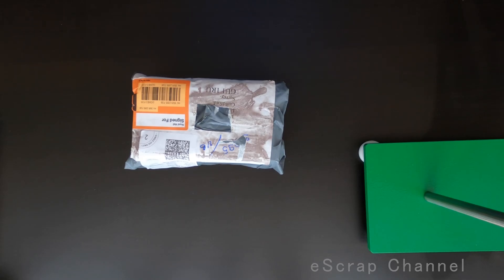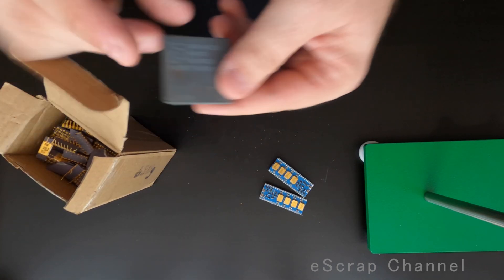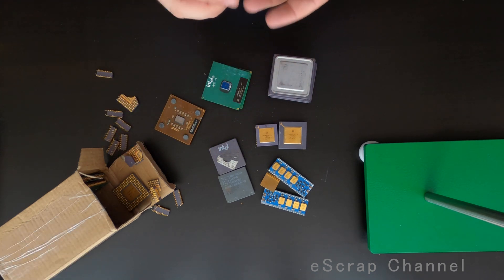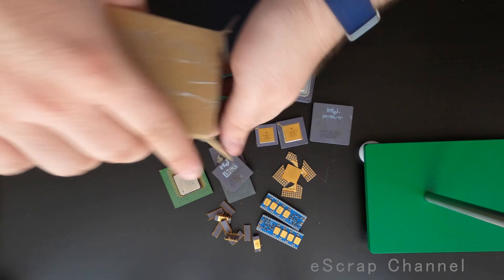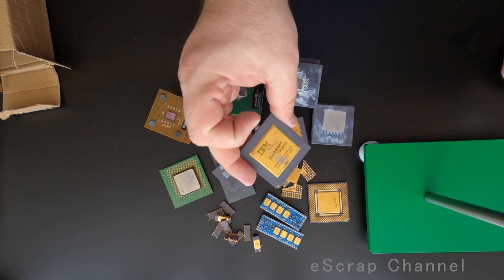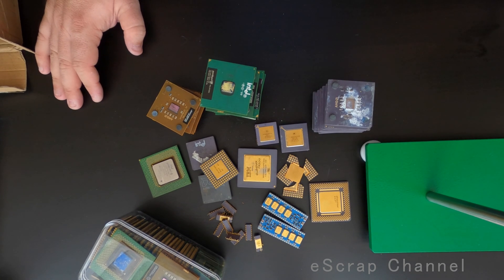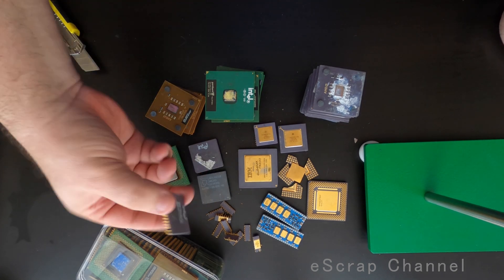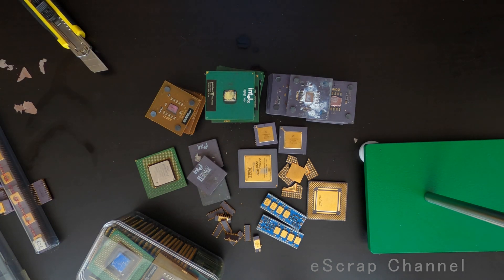What electronic scrap I buy on eBay?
Decided to share with you some of my recent purchases on eBay. I usually buy CPUs and electronics from UK and Germany. Let's check together what came with the last shipment :)
And the two chips are ... Motorola :)